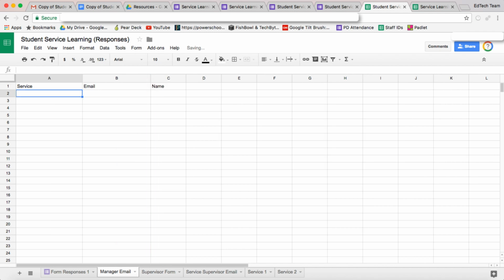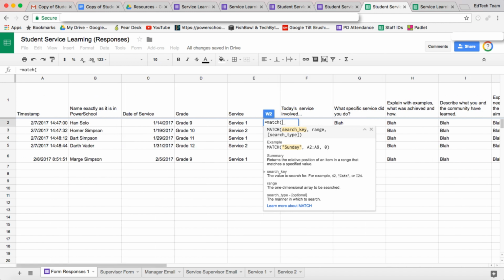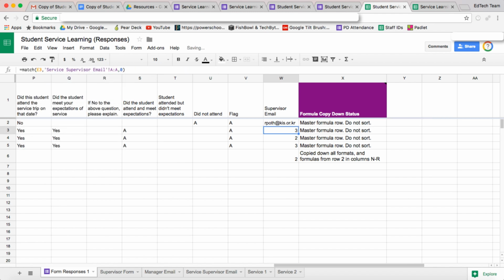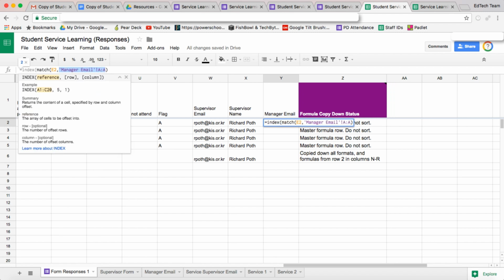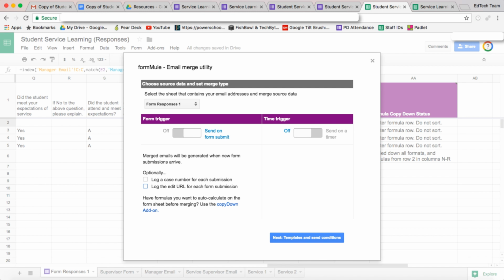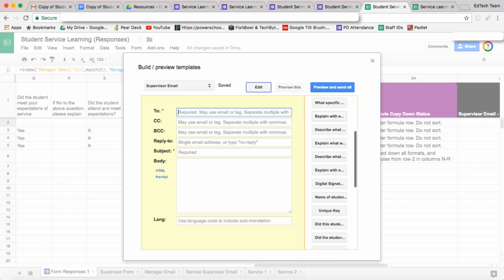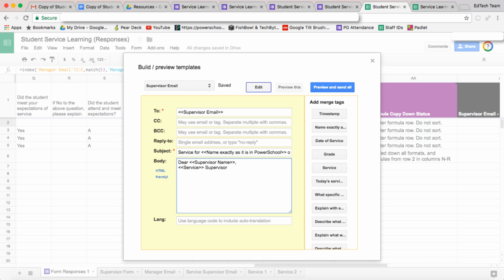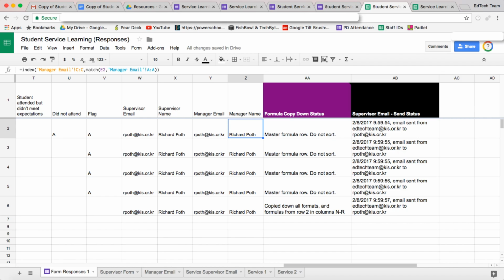7 Service Learning System using Google Apps - Setting up FormMule to send out emails - G-Suite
7 Service Learning System using Google Apps - Setting up FormMule to send out emails - G-Suite